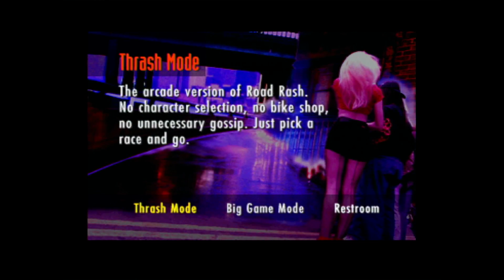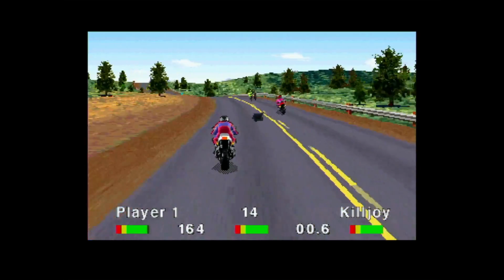Road Rash Review - Sega Saturn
You voted for it, so here it is: Road Rash on the Saturn! Does it burn rubber 27 years after its release??